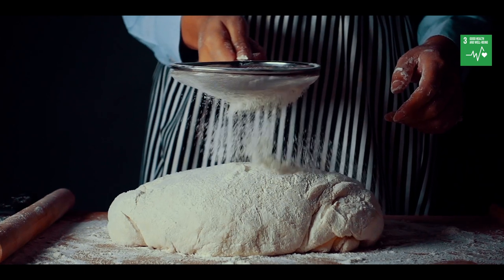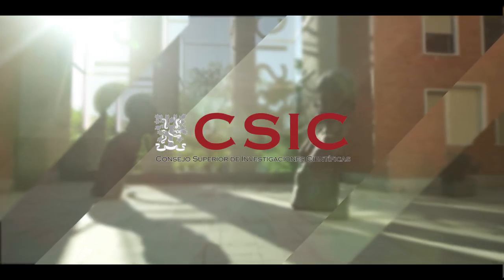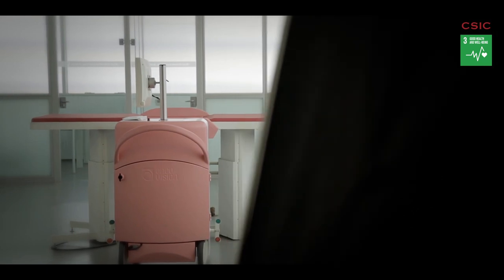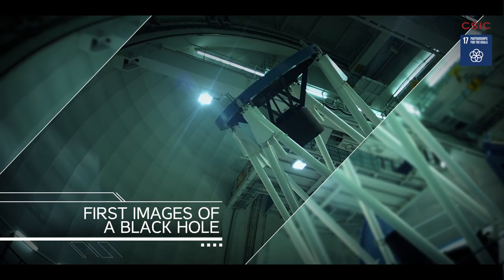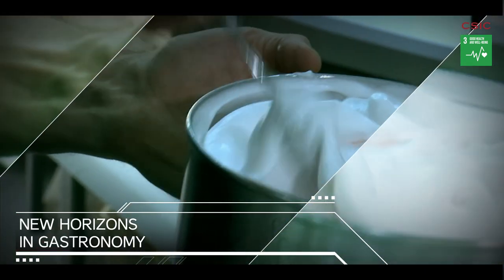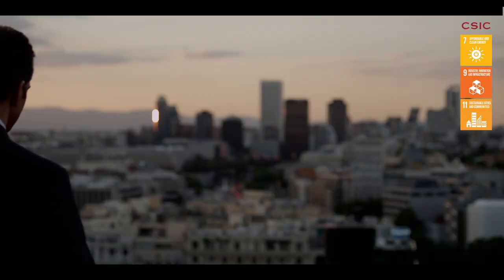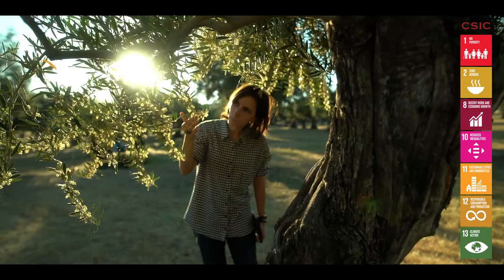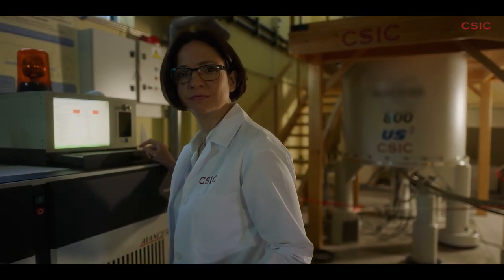CSIC Innovation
Technologies developed by the Spanish National Research Council.
CSIC works to improve living conditions in the future. In fields as diverse as health, food, astrophysics, robotics, energy, or betting on more sustainable agriculture and fishing.
Developing leading technologies throughout the world, culminating the transfer of knowledge to the society.
Because here, at the CSIC, we are working to improve everybody's future.